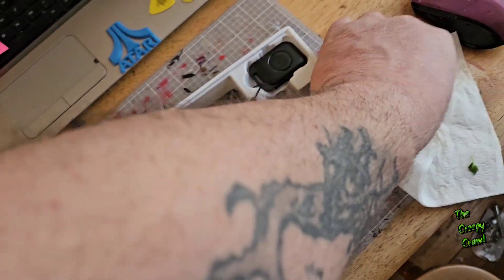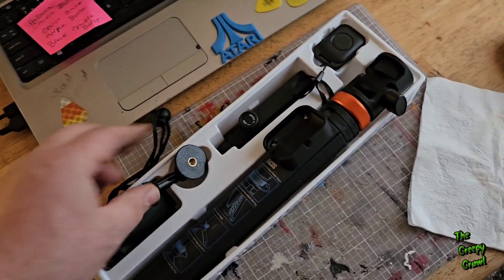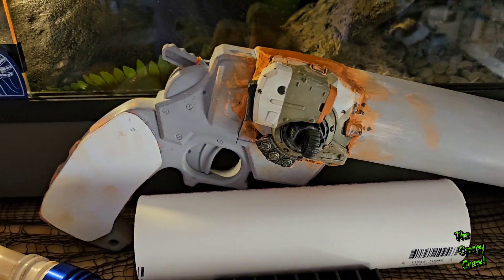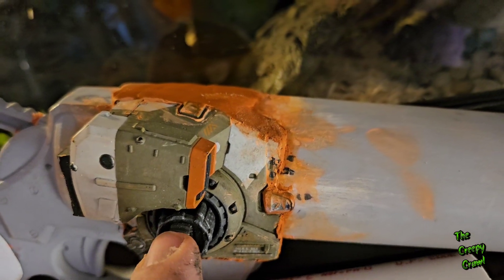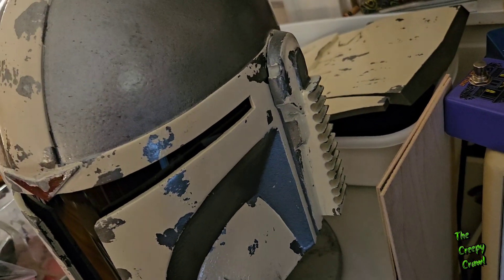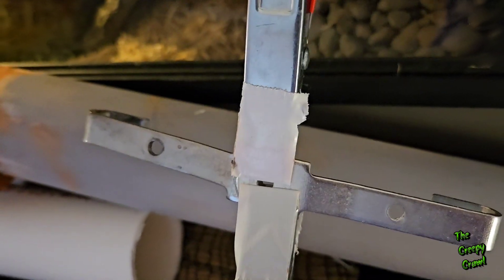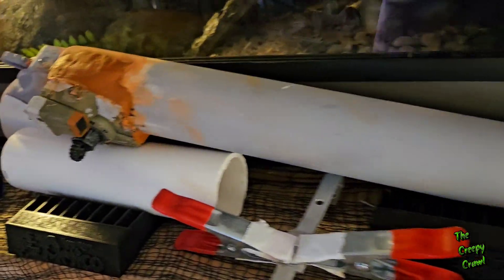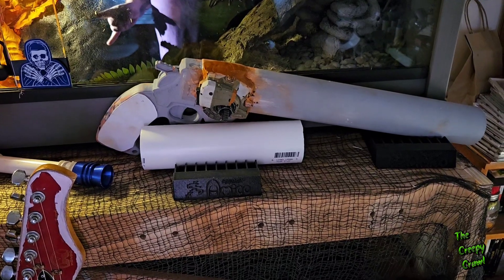Prepping for WDW, EE3 inspired Blaster Build UPDATE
Creepers,

A HUGE thanks to all the rad folks that have joined the community. Thank you all so much for the support and encouragement.

1 week exactly before we head to Walt Disney World. Check out this rad cell gimble holder thing.

The Creepy Crawl
-Chris